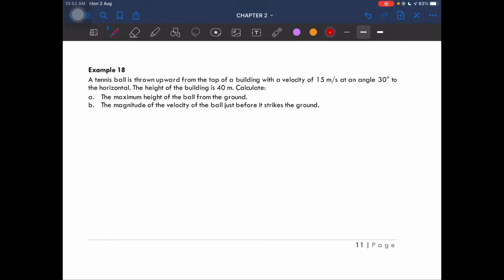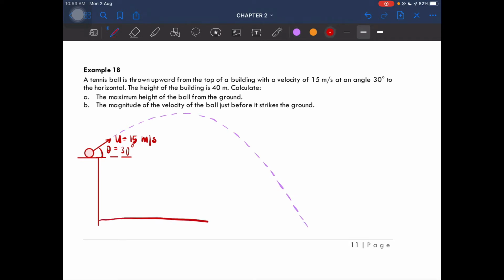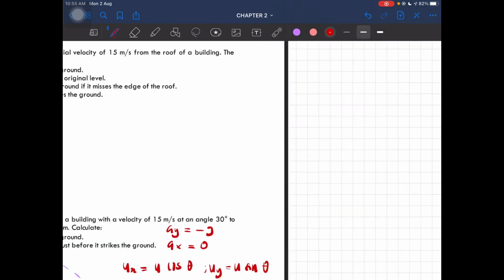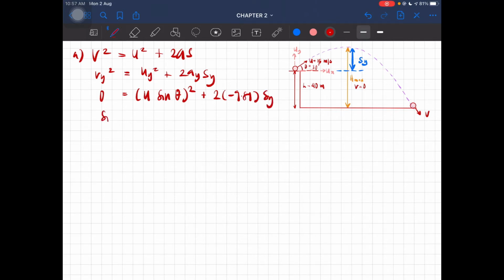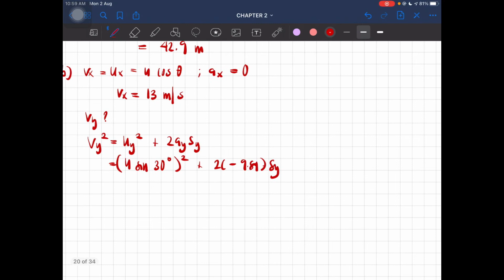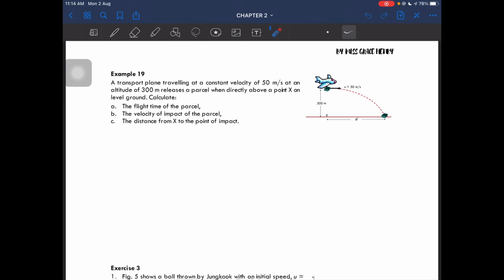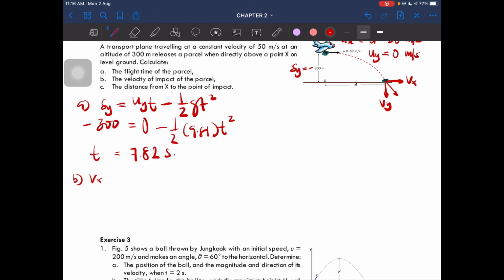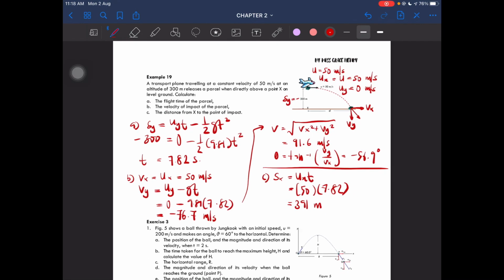Example 18 - 19